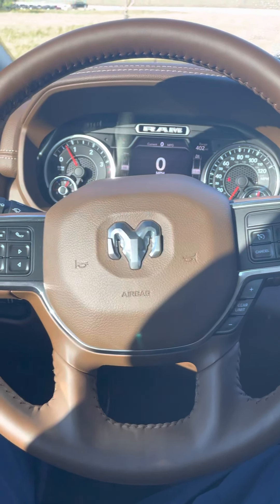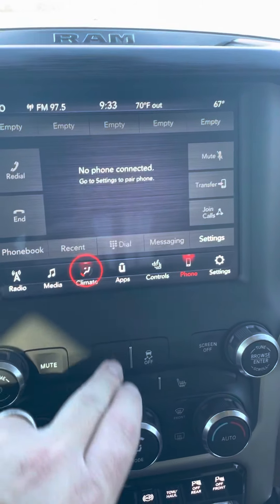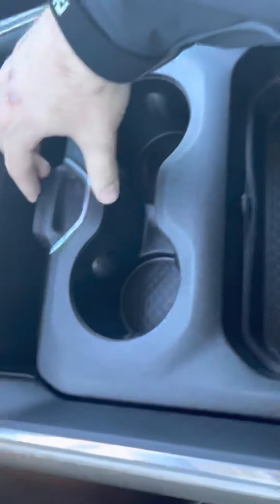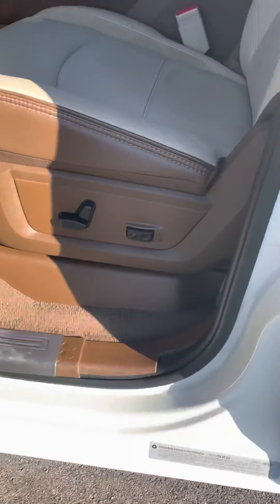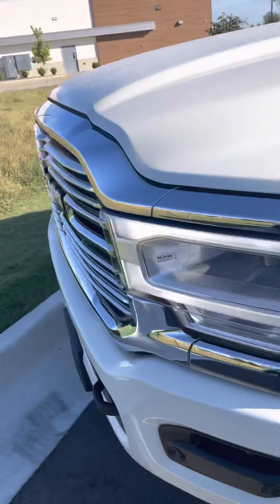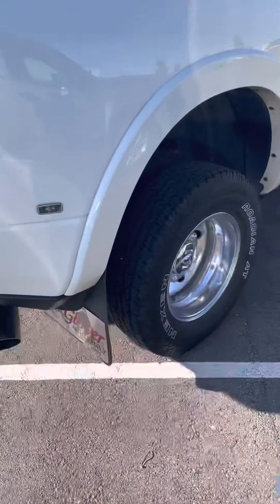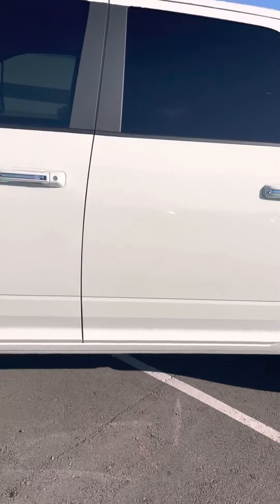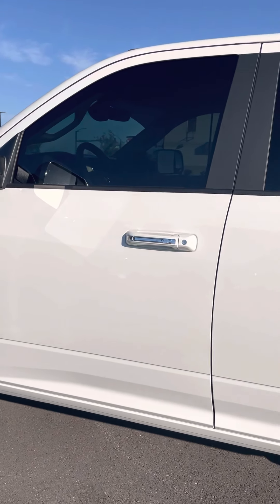Walk Around Video for Brandon